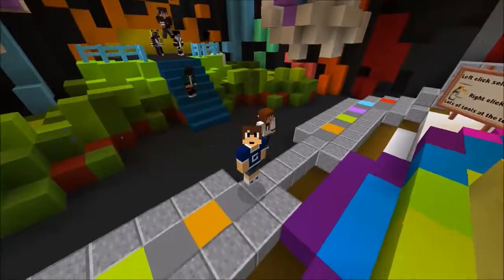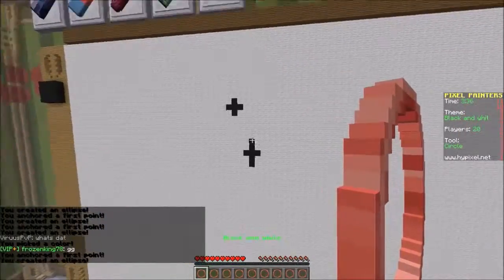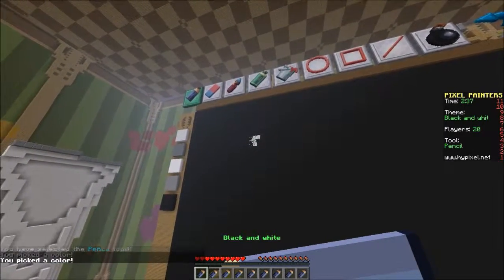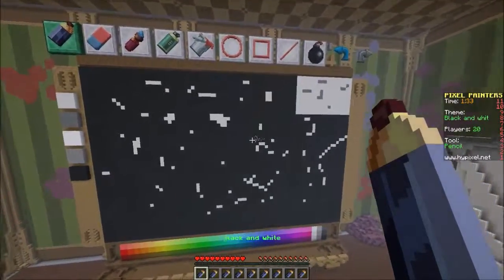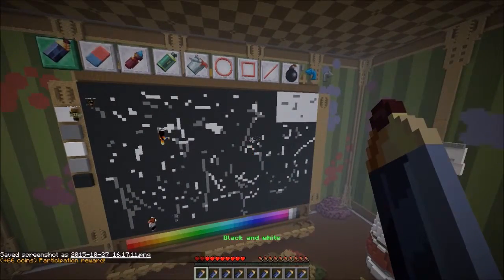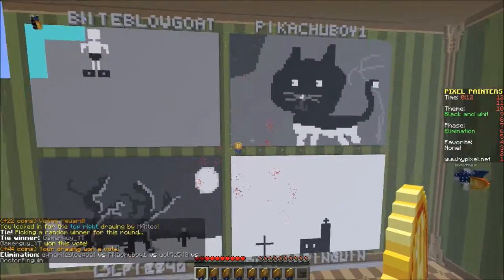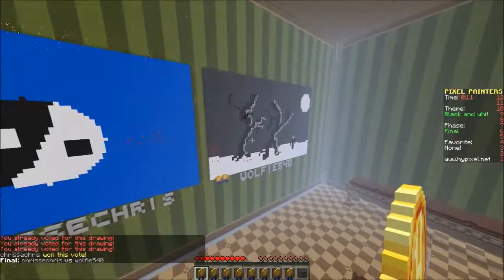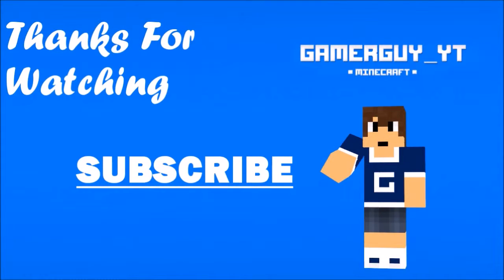Minecraft Minigames | Hypixel | Pixel Painters!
also check out his server-